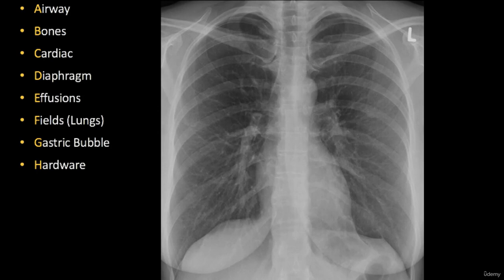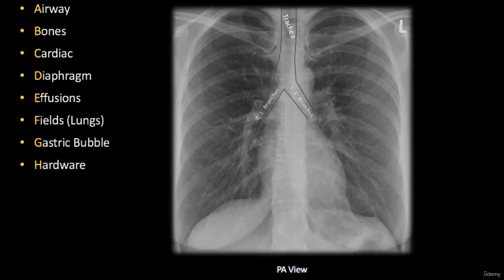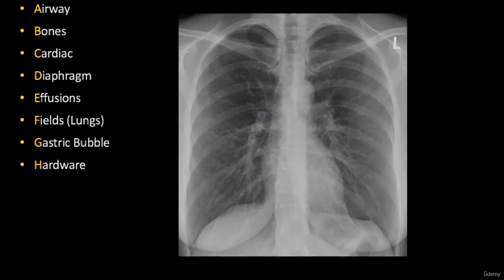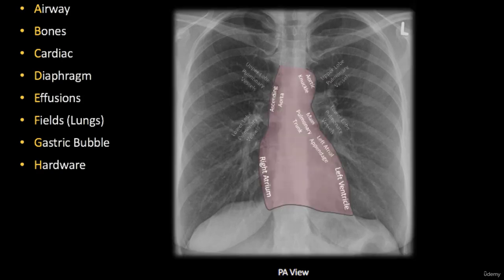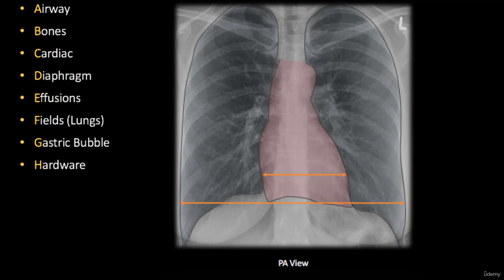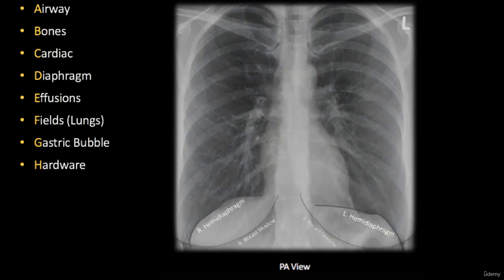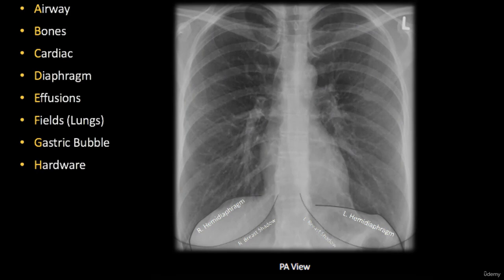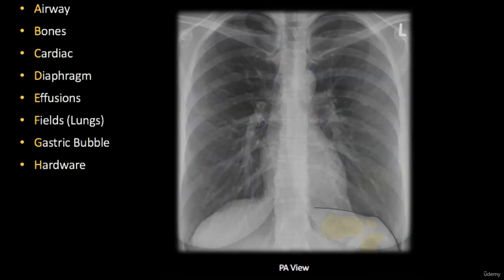How to read PA Chest Xray ?